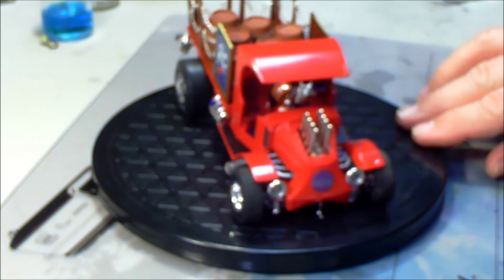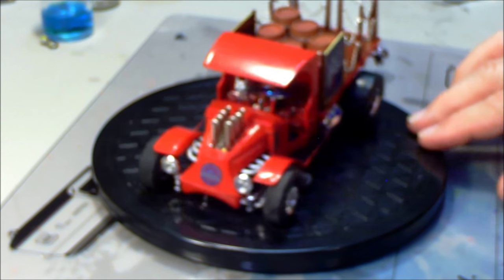Tom Daniels Build Final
Description  The final on my Tom Daniels RC truck. I have finished the truck I'll be starting on the trailer next.